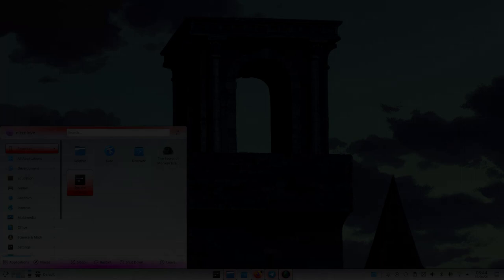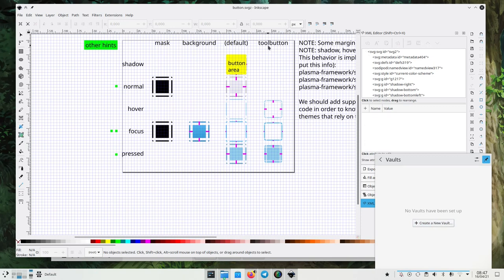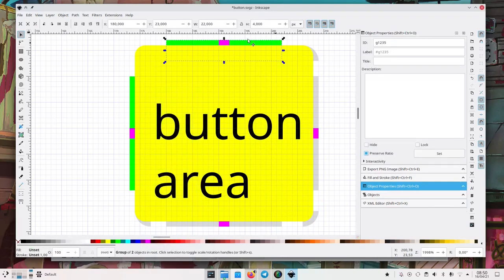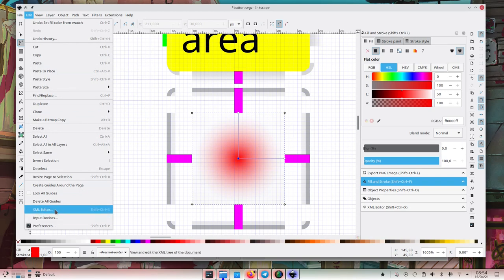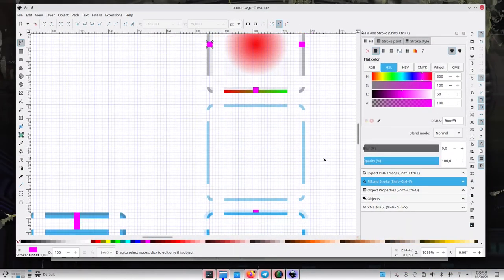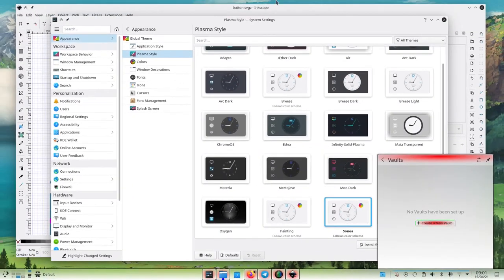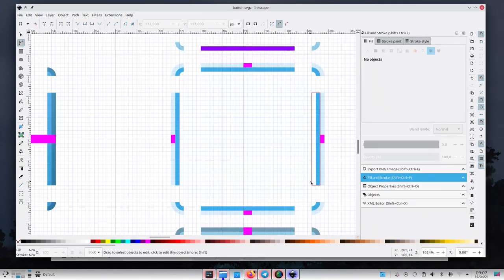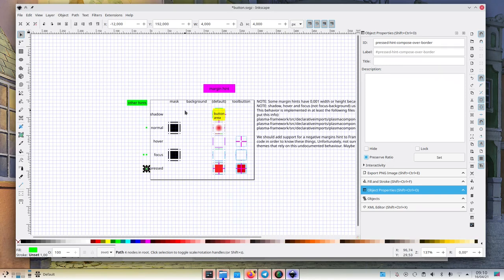Create a KDE Plasma Theme with No Code! Part 5